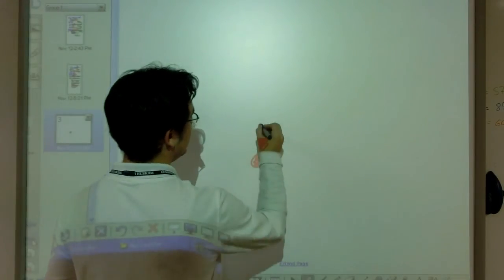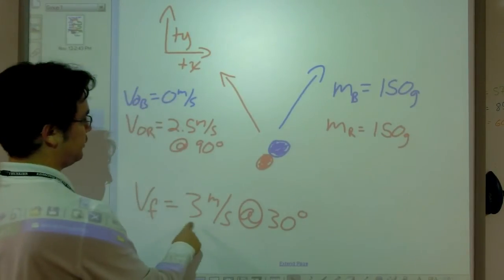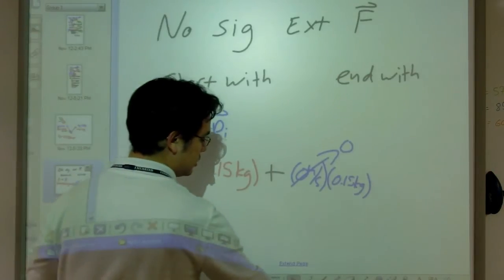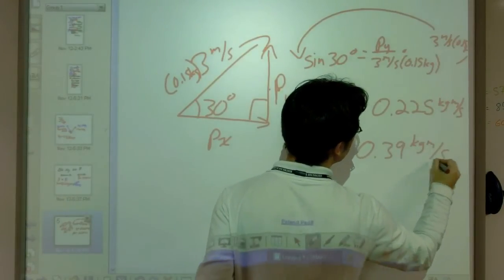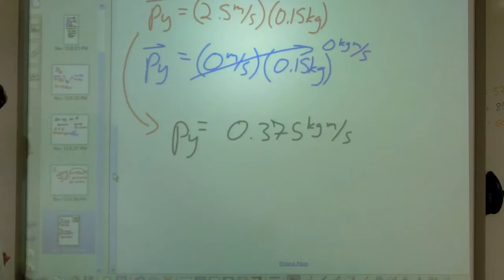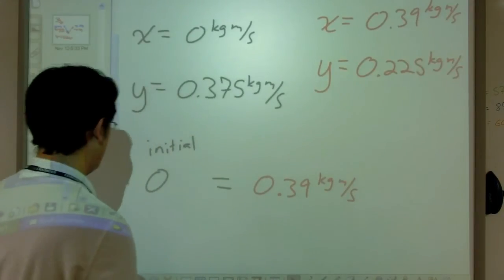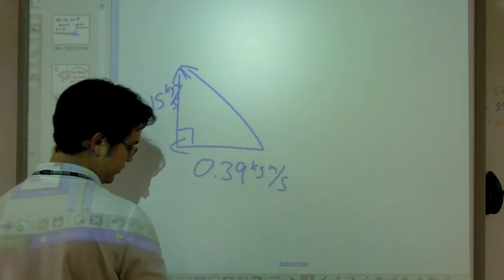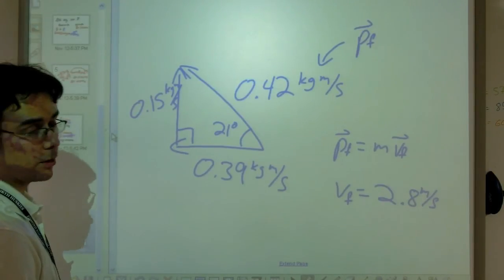Momentum 003 2D Momentum Conservation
This tougher question features us conserving the vector quantity of momentum in multiple dimensions.  Remember that momentum is a vector and must be treated as such.